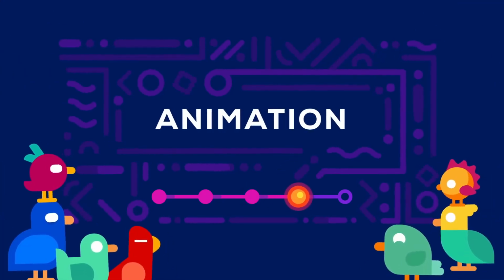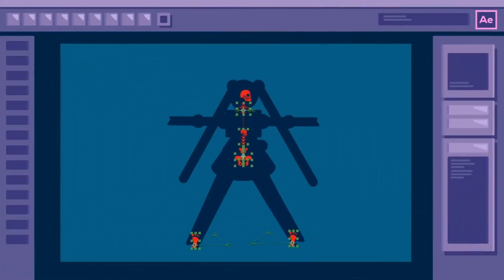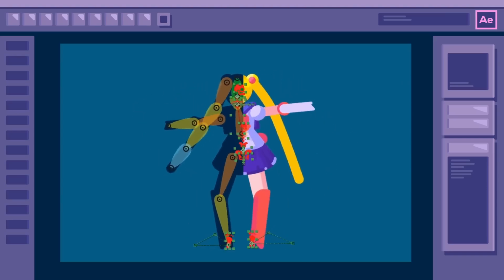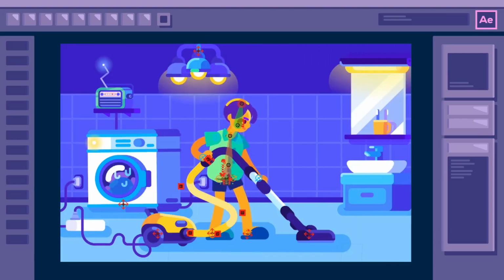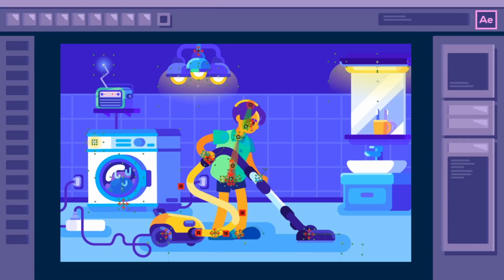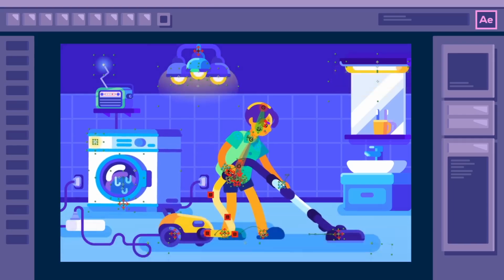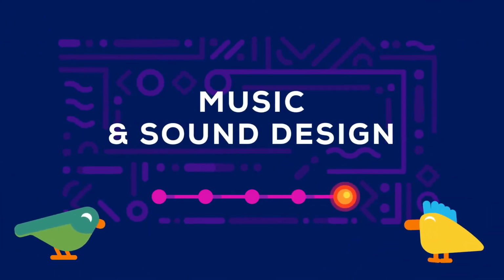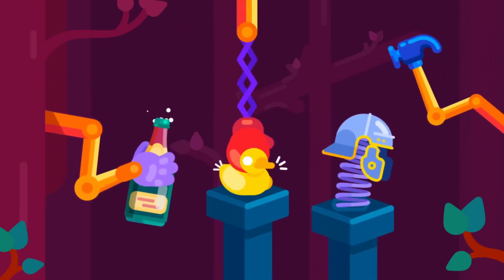How to Make a Kurzgesagt Video in 1200 Hours